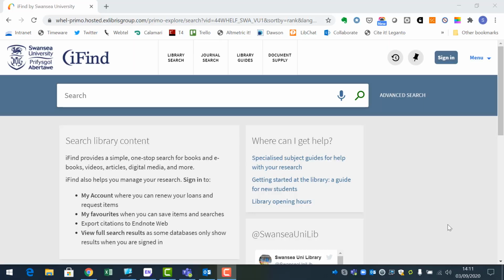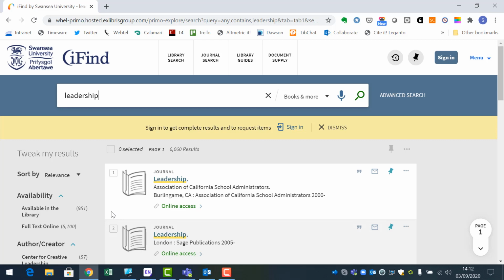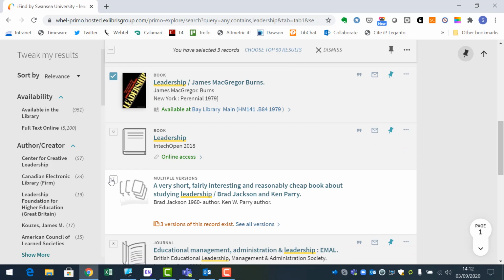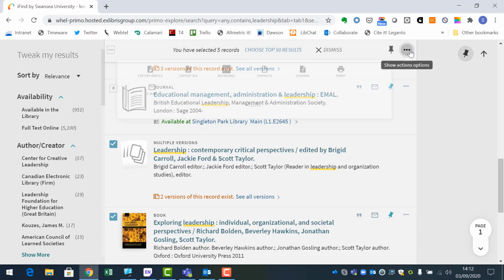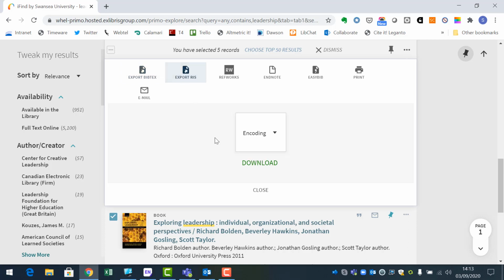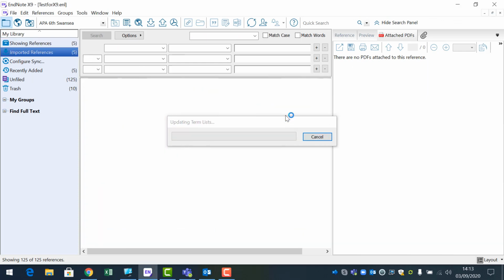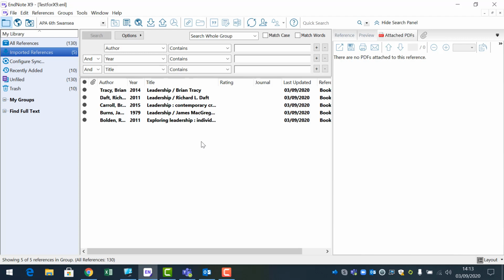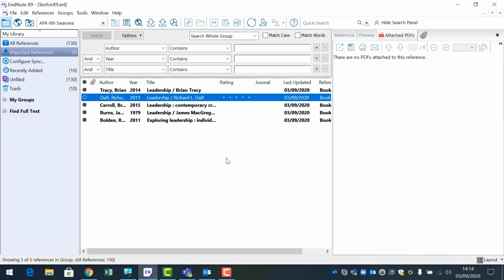EndNote importing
This explains how to import records from bibliographic databases into EndNote, using iFind as an example. It is part of a libwizard tutorial.